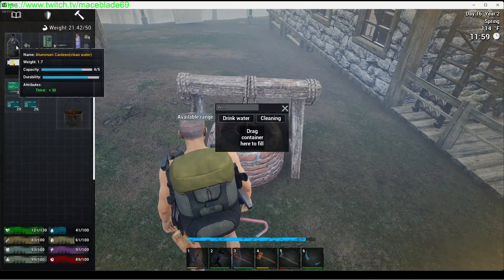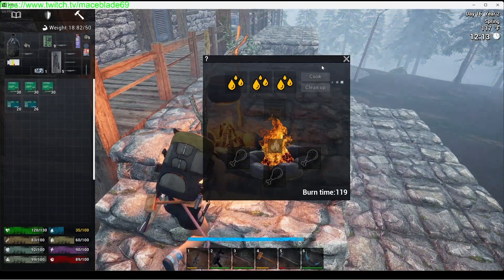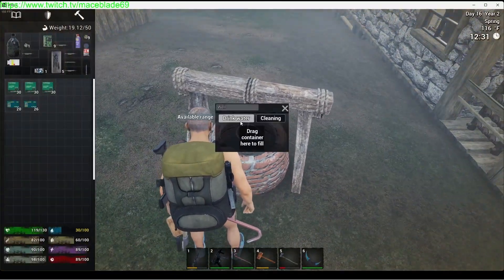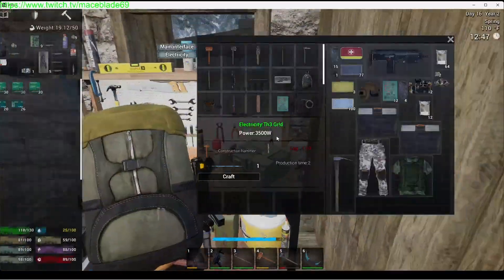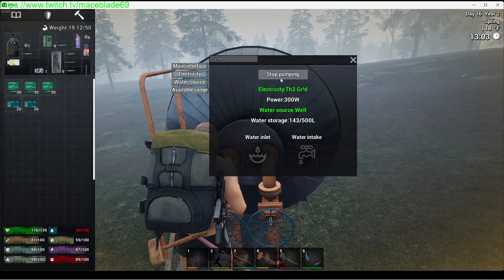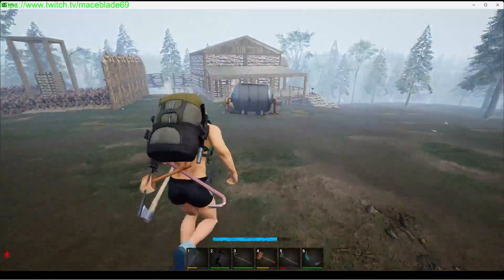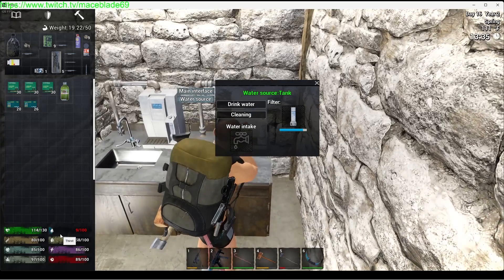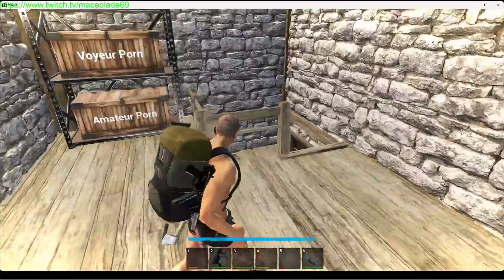No One Survived! Basic Water and Boiling... For real!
This is a brief video on how to purify water and setup an automated watering system with water purification in a simplified manor.